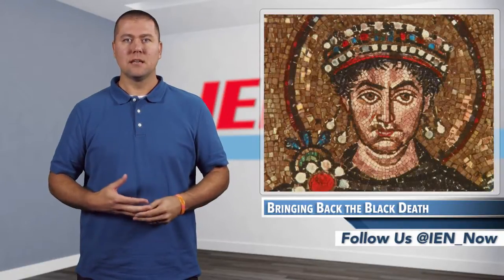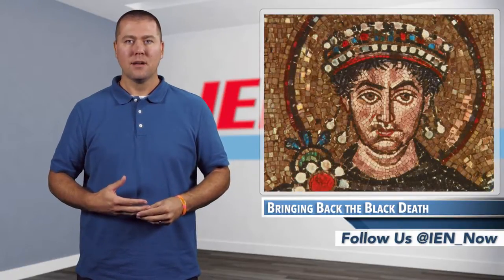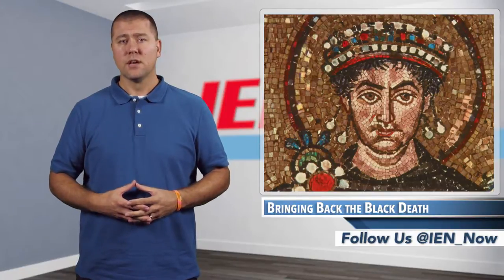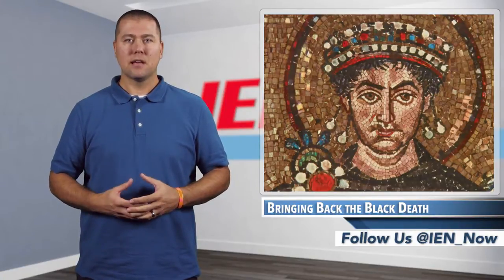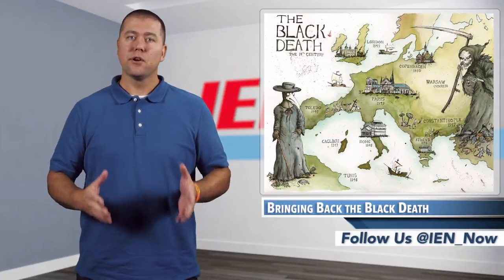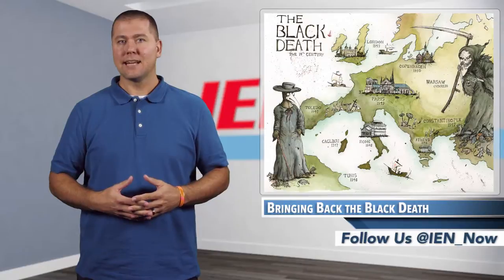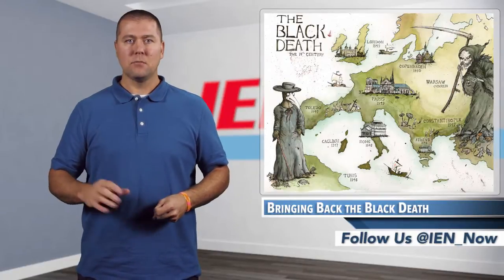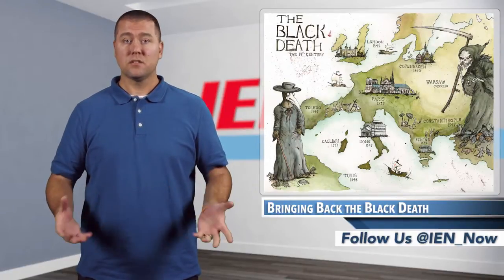IEN NOW: Bringing Back the Black Death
The remains of Plague victims were used to reconstruct the disease in understanding how it disappears, evolves and then reappears throughout history.

It’s not uncommon to hear those in business or construction talk about tearing things down before they can begin to build them back up.

And although frightening – especially when talking about a highly contagious and life-threatening disease - it seems like the same methodology also applies to the medical field.

More specifically, scientists recently used the remains of Plague victims discovered in 1966 to reconstruct the disease’s cell genome strain in order to better understand how certain diseases seem to either disappear or continue to evolve and spread.

Variations of Y. pestis are thought to have caused at least three known plague pandemics.

Early in the sixth century, the world’s first known plague, caused by the bacterium Yersinia pestis, killed and sickened more than 25 million people in and around the Mediterranean Sea. The pandemic, which was called the Justinian Plague after the Byzantine emperor, lasted for about 250 years.

The Black Death - a pandemic that emerged in the Middle Ages and killed up to half of the European population followed. The third plague pandemic began in late 19th-century China, and is believed to be the genesis of many diseases that still exist.

What troubles experts is that they’re still not sure how or why the original Justinian plague disappeared or how the following strains emerged.

Between 1,000 and 2,000 plague cases caused by Y. pestis are reported to the World Health Organization each year. Last year 15 cases of the bubonic plague were reported In the U.S. – four of which resulted in death.

Antibiotics and antimicrobials are often used to treat the plague, but scientists think that by taking a closer look at the ancient pathogens of the diseased genomes, they could better understand its cause, how it spreads and possibly eliminate plague-related deaths once and for all.